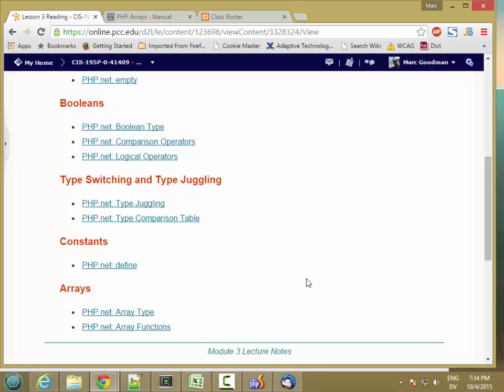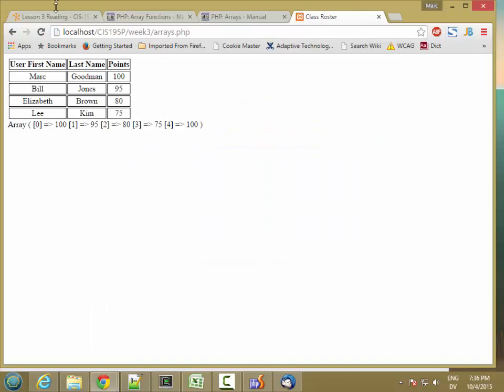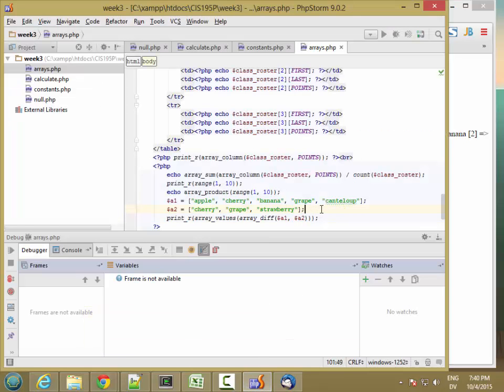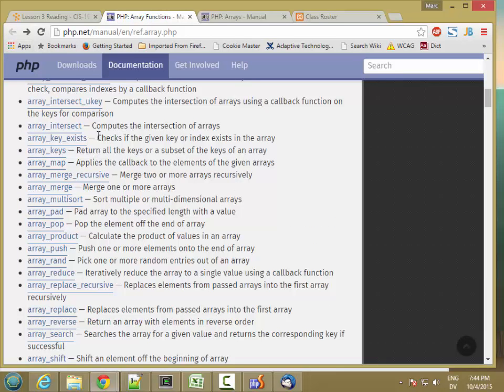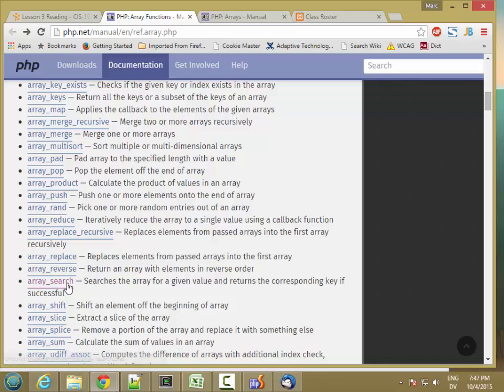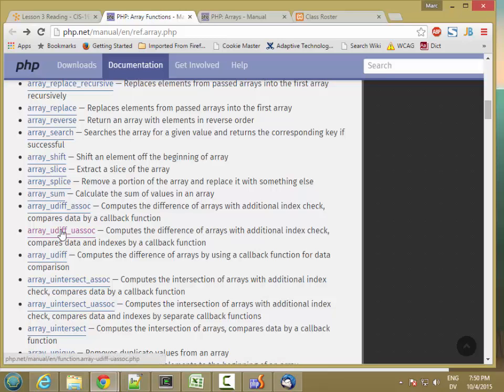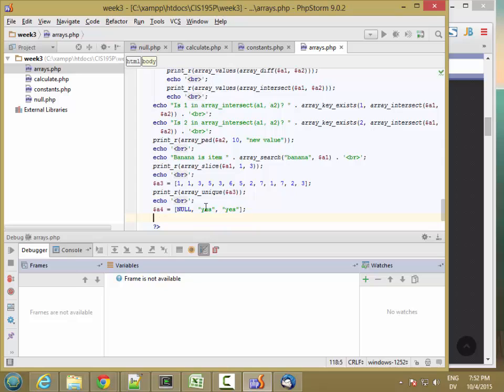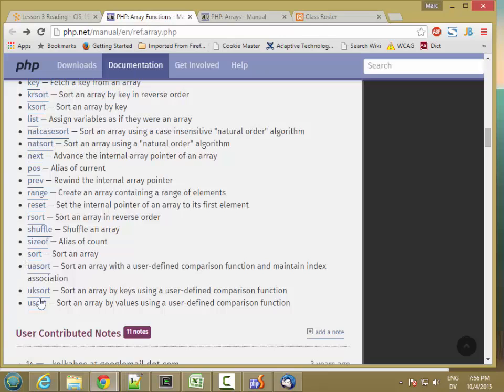195P ArrayFunctions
CIS 195P Array Functions - built-in array functions in PHP.